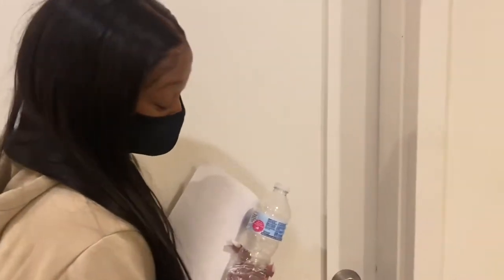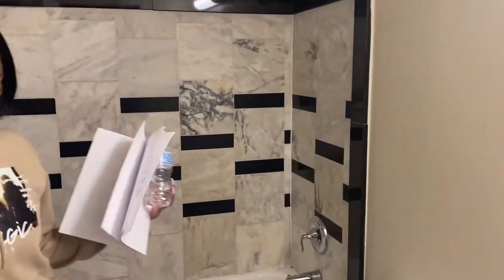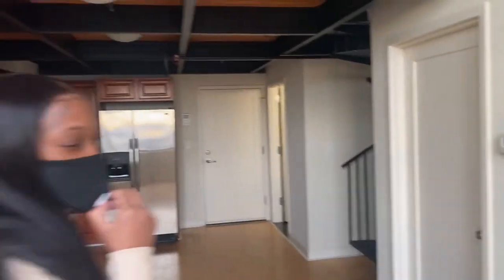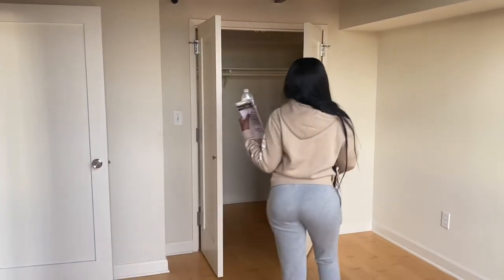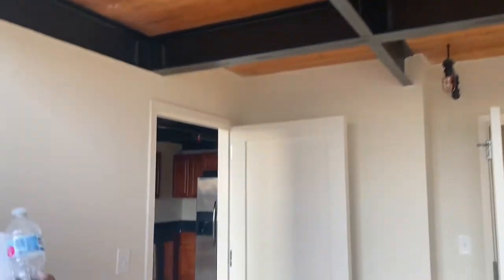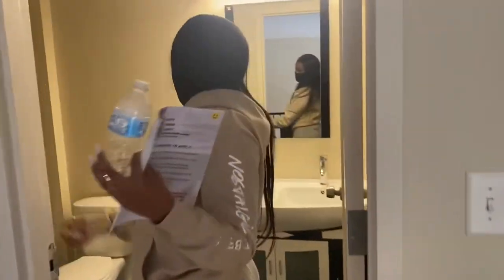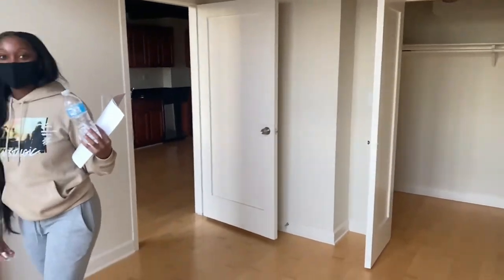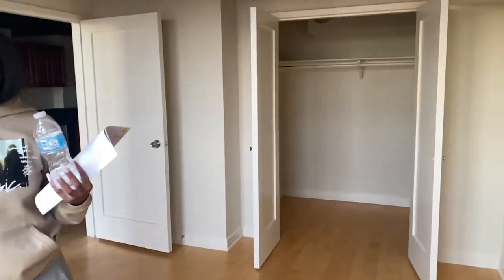WE’RE MOVING!!! LOFT APARTMENT TOUR 🏠🔥 | VLOGMAS DAY 8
WE’RE MOVING!! CONDO TOUR!! LOFT TOUR!! COME MOVE IN WITH US!

FOLLOW OUR IG: @KENANDKENTV  FOR EVERYTHING KEN&KEN AND FOR EVERY DAY BEHIND  THE SCENES FOOTAGE

KENYA: @THEKENYAALYSIA
KENDRICK: @THEKENDRICKLOWERY